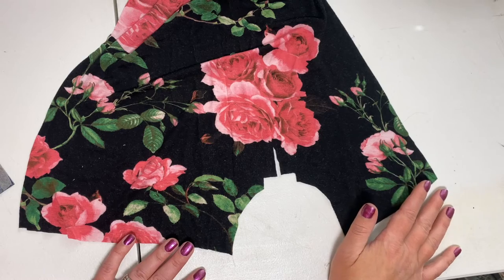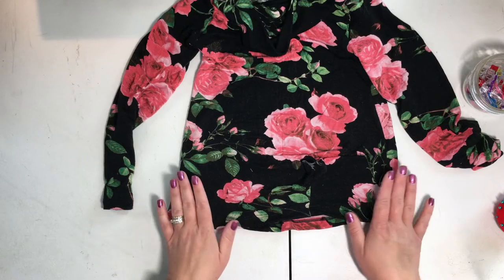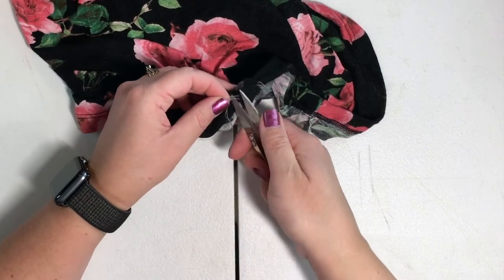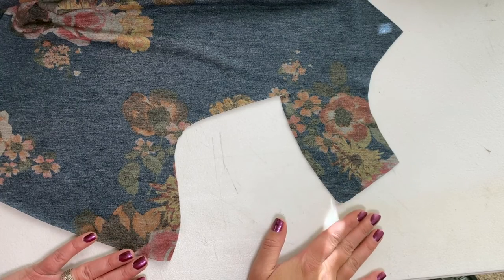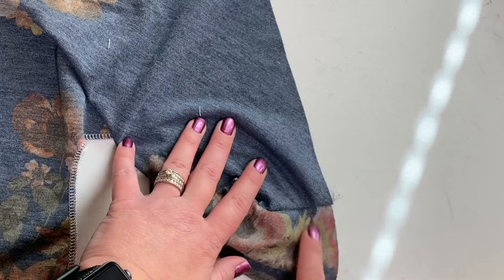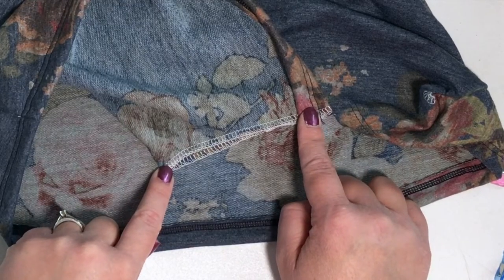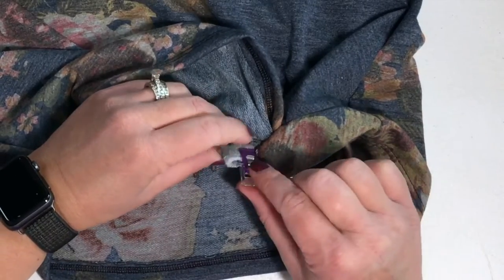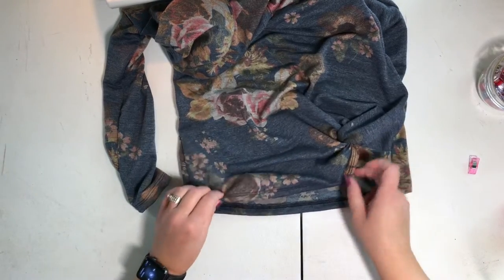The Knoxville Top | Bottom & Twist Knot Tutorials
Today we are focusing on those tricky knots from our very popular Knoxville Top!

🧵Fabric Clips w/ Tin
🧵Mini Projector

🧵Wanna Skip Ahead? No Problem!
00:26 Bottom Knot
5:12 Twist Knot